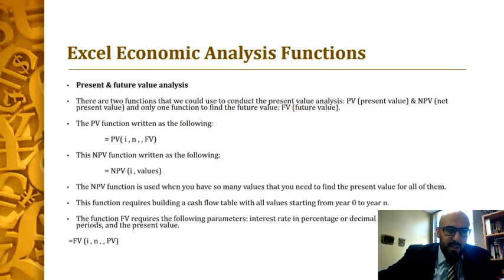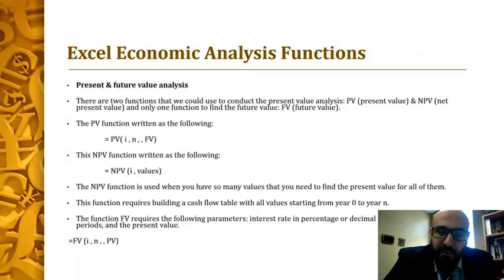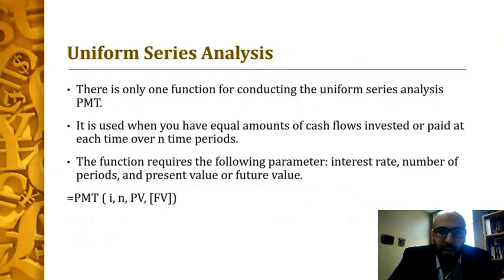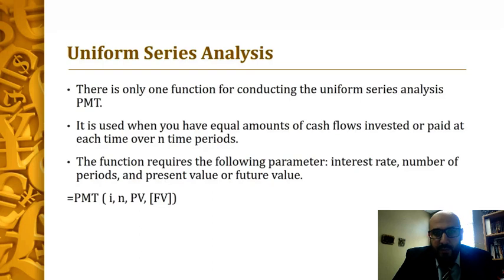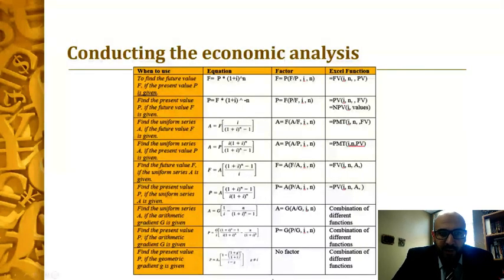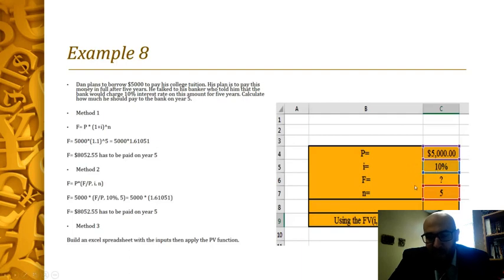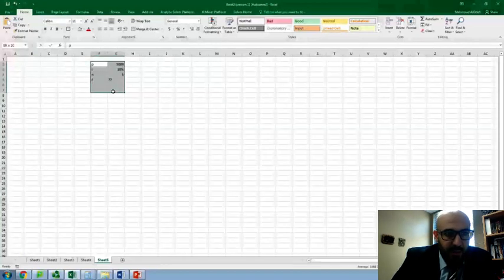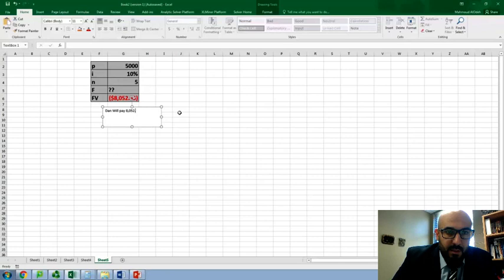Ch2 Using Excel Functions